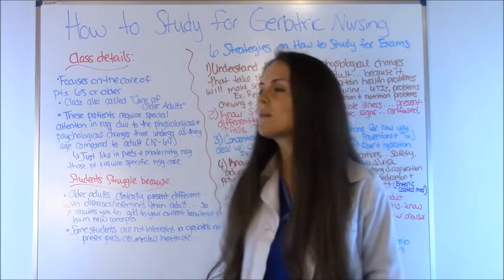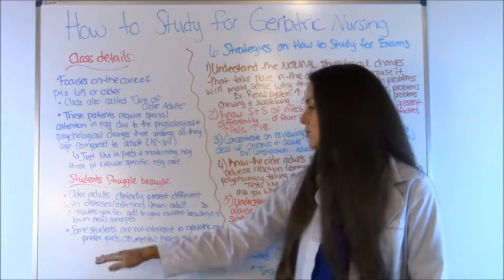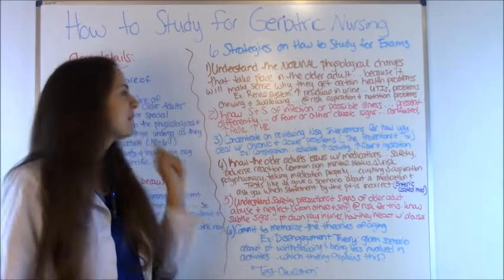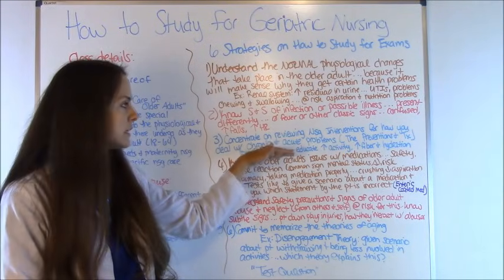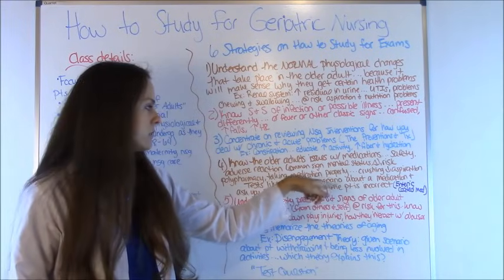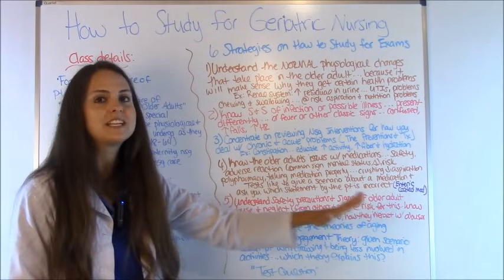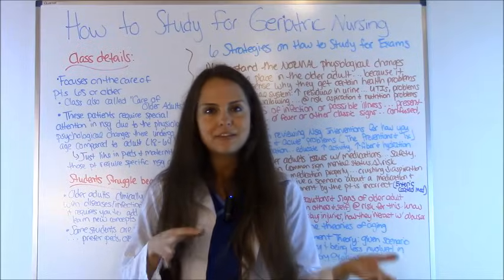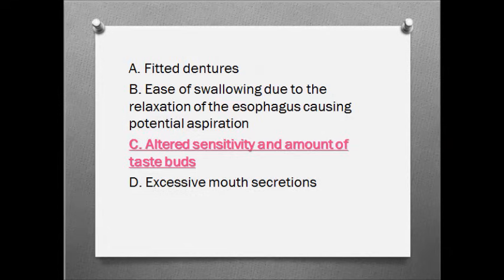Geriatric Nursing Study Tips | How to Study for Care of Older Adult in Nursing School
Studying for the Care of the Older Adult (Geriatric Nursing) in nursing school. I give you strategies on how to study and pass your exams in older adult. I also give you a practice NCLEX style question for geriatric nursing to give you an idea how exams are set-up.